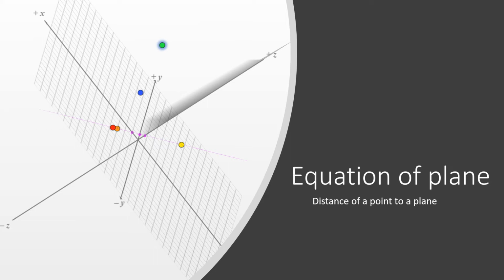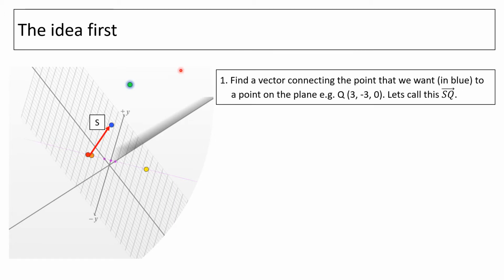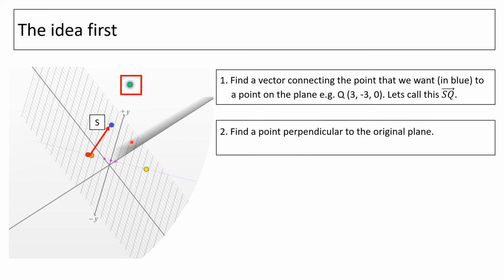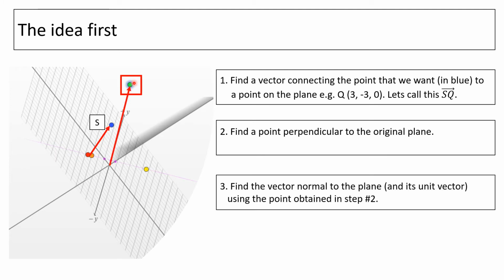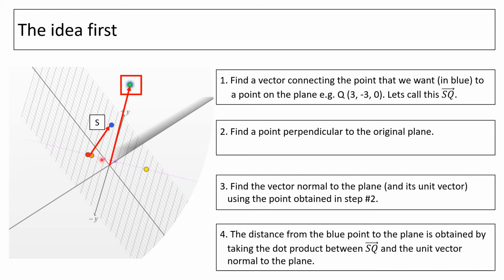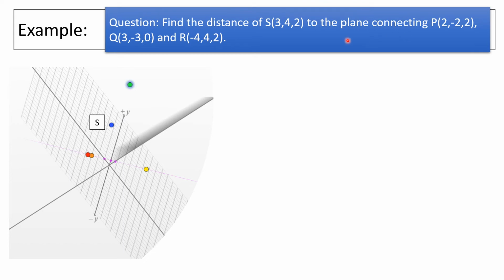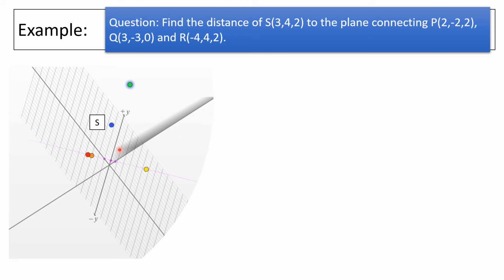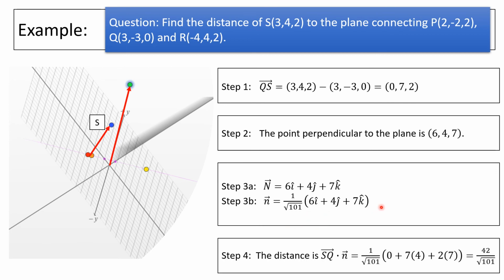Equation of plane - distance to a plane